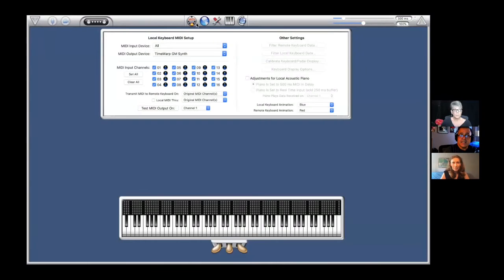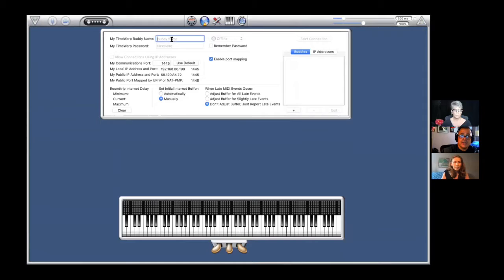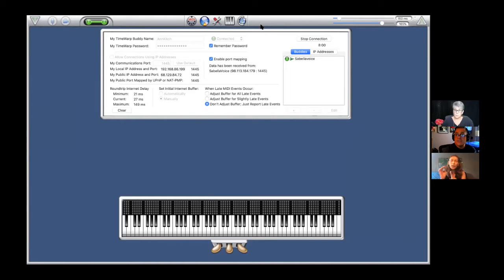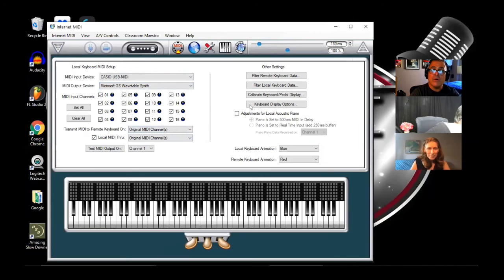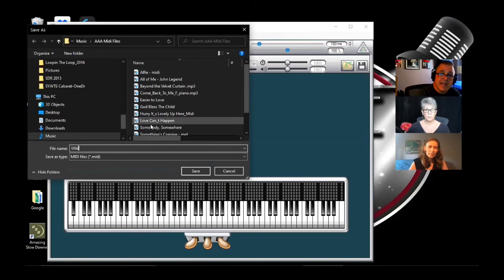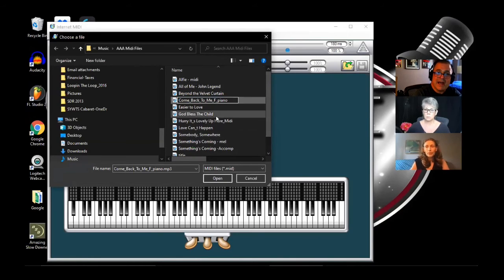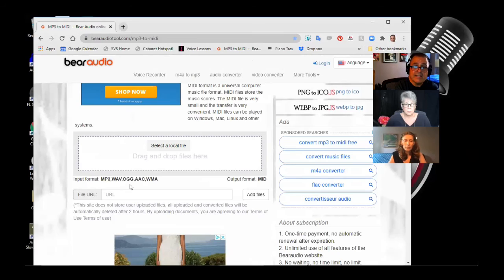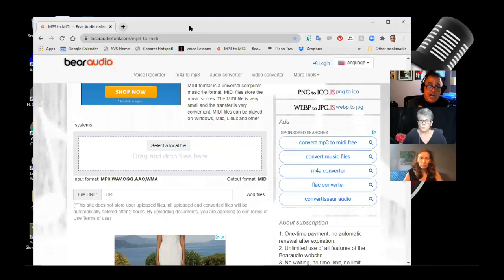Online Musical Collaboration with Internet Midi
David Sabella details settings and features that can be used by Voice teacher’s, vocal coaches, and collaborative pianists when working with singers, using Internet midi by Time warp technologies.